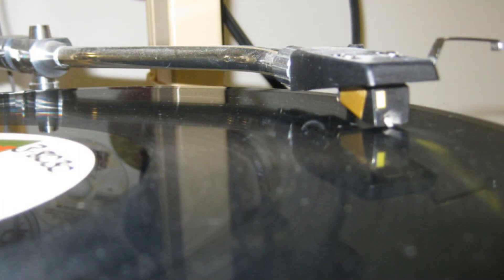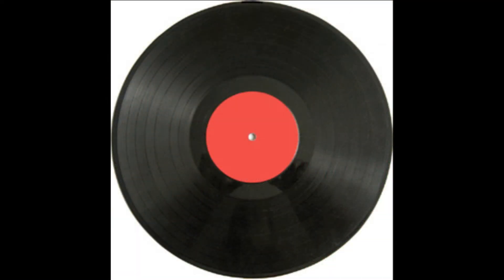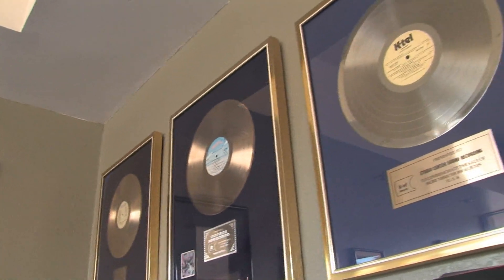Music Recording Facts : How a Vinyl Record Works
A vinyl record works by vibrating the needle of a record player to represent the exact sound waves in the song. Find out how vinyl records are made with helpful information from a professional audio producer in this free video on recording music.

Bio: Gary Vandy of garvandy.com, has been doing professional audio production for more than 35 years, earning many gold and platinum album awards.